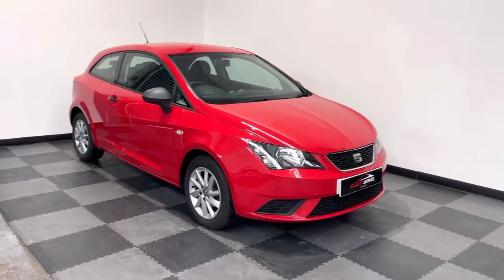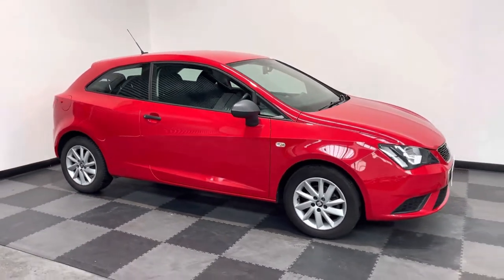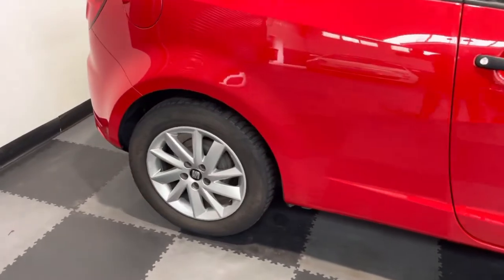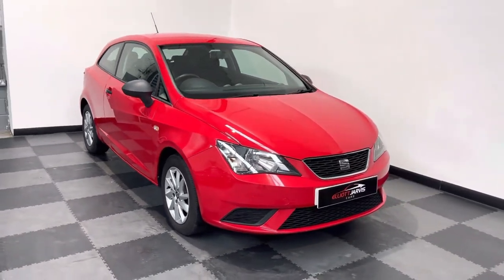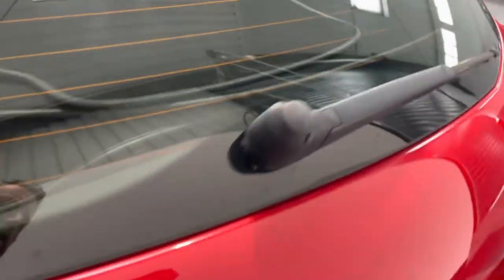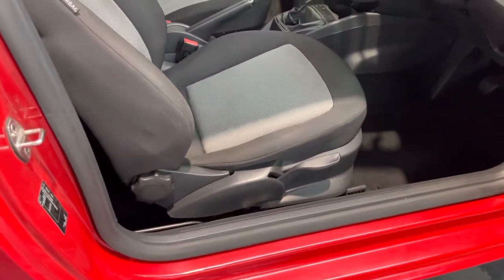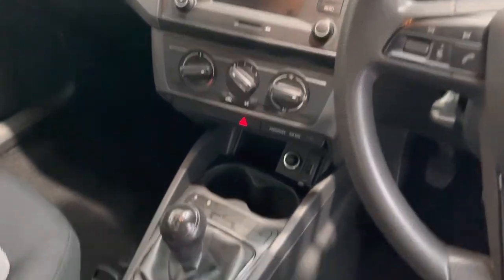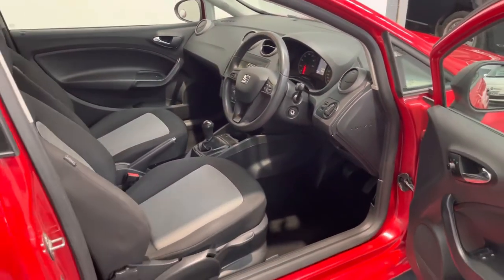Seat Ibiza YP16SKO